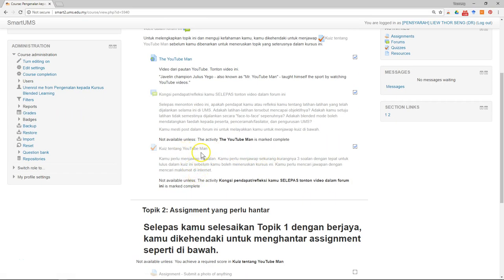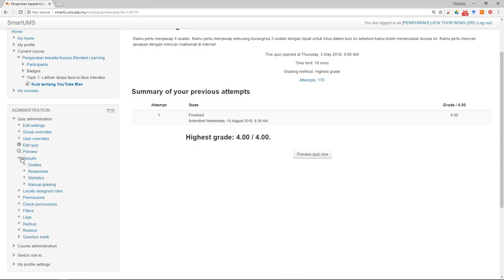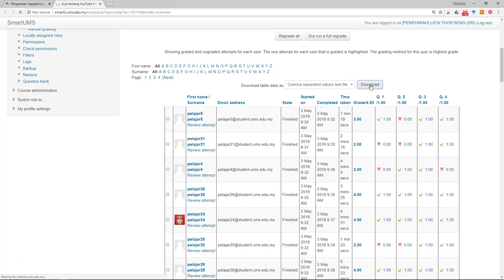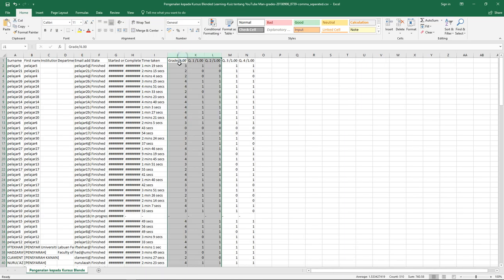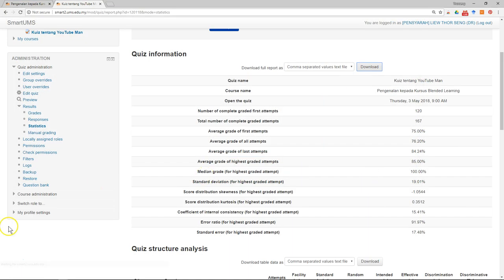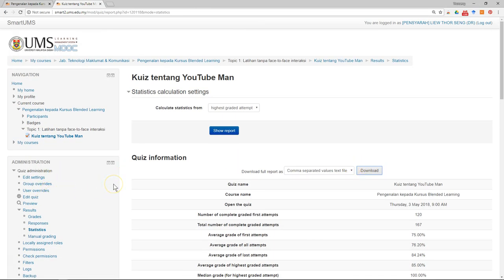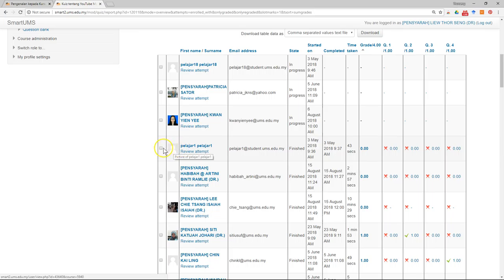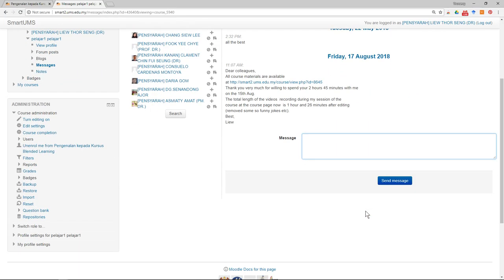Quick Start Guide Part 2 Step 10 - Quiz reports